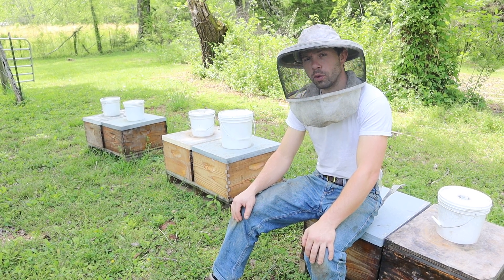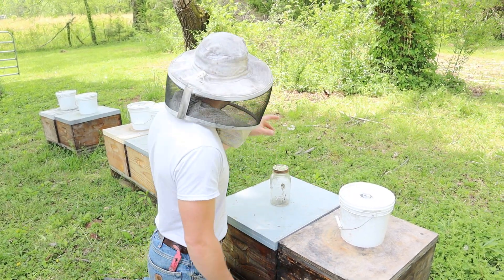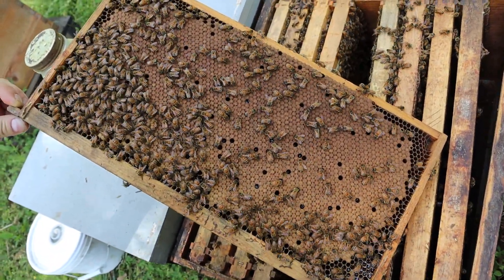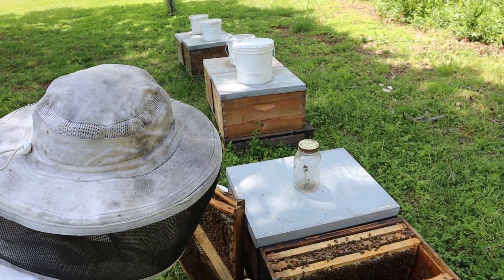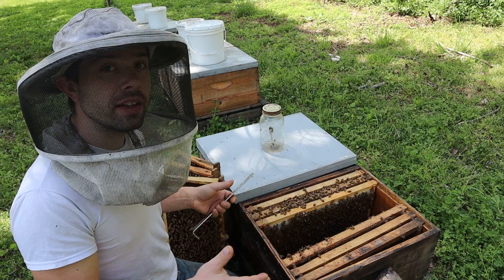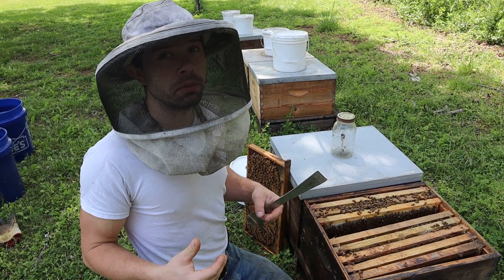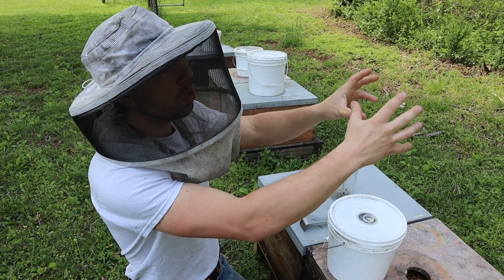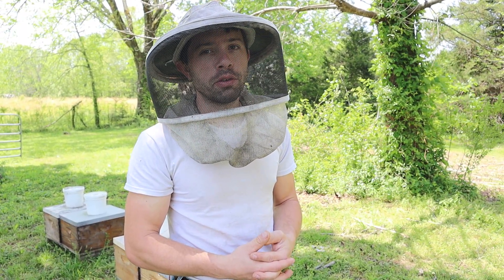🔵How Much FEED Do Your NEW Bees Need???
Should we feed bees in SPRING?